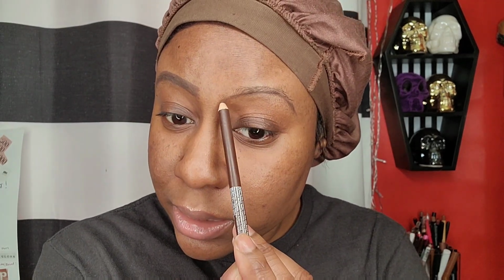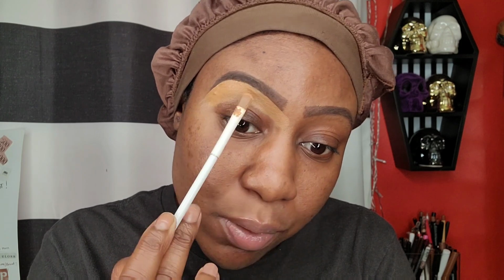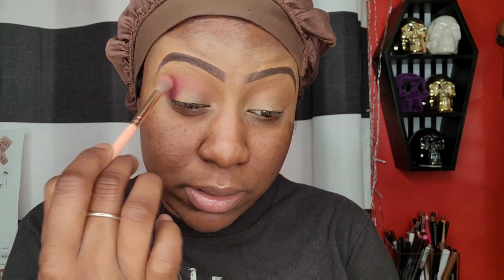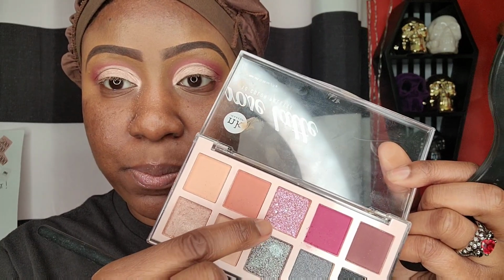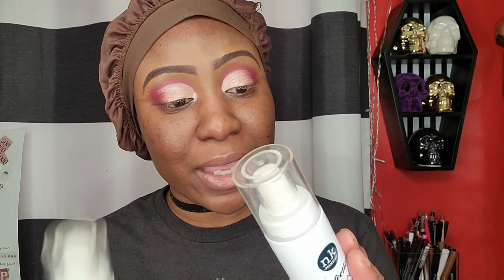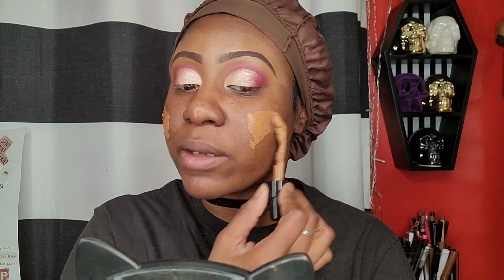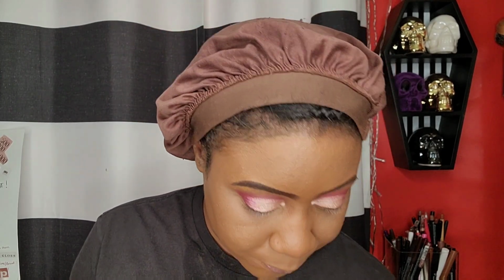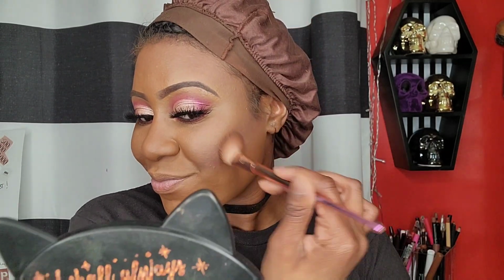Full Face Of Nicka K | Beauty Supply Store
FINALLY! I will be doing a full face of nicka k. You guys know that I love nicka k and beauty supply store makeup.

Products Mentioned:

Nicka k rose Latte palette
Nicka k perfection liquid foundation -chestnut
nicka k perfection concealer-nutmeg,cinnamon,sienna,camel
perfection pressed powder-mocha
nicka k lip pencil-coffee
nicka k complexion trio-dark (ikatehouse)
Broadway clear lipgloss -shea butter
ieny lashes 3d glam #25
nicka k perfection setting spray-matte